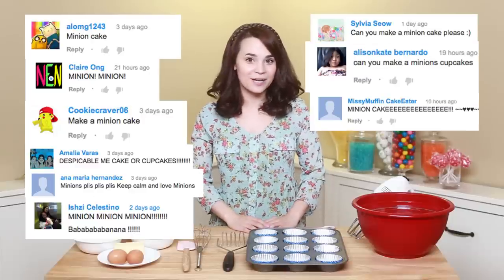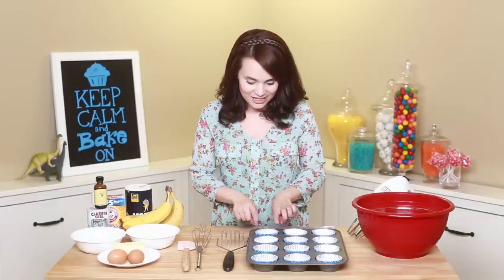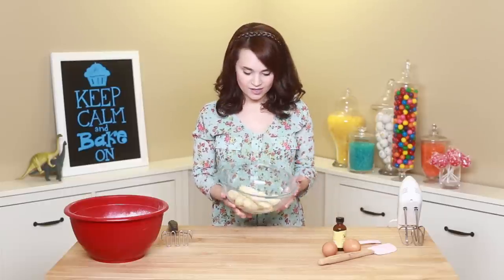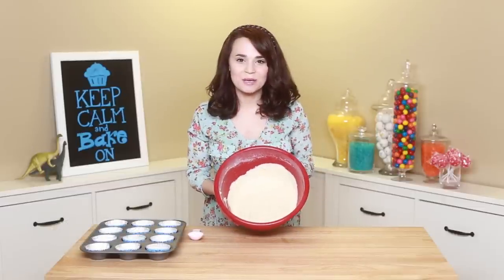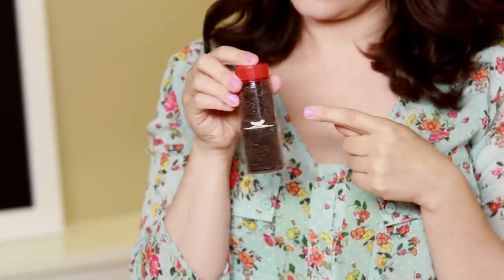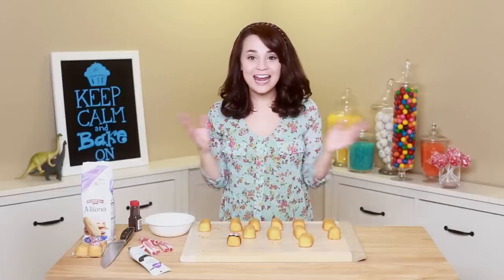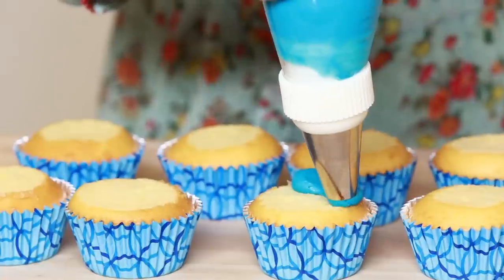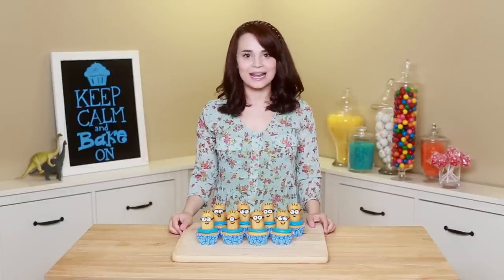DESPICABLE ME MINION CUPCAKES - NERDY NUMMIES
Today I made Despicable Me Minion Cupcakes! I really enjoy making nerdy themed goodies and decorating them. I'm not a pro, but I love baking as a hobby. Please let me know what kind of treat you would like me to make next!

THINGS YOU WILL NEED:

* (1) Cupcake Tray
* (1) Spatula
* (1) Banana Masher
* (1) Frosting Bags
* (1) Frosting Bag Couplers
* (1) Frosting Tips

* (1) Twinkies
* (1) Black Sprinkles
* (1) Smarties
* (1) Black Decorating Icing
* (1) White Creamy Frosting
* (1) Blue Food Coloring